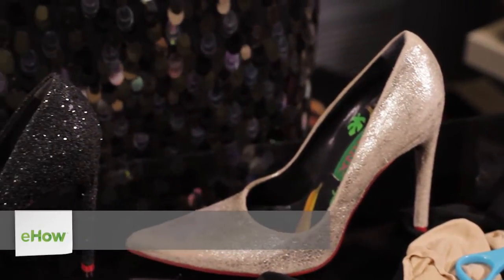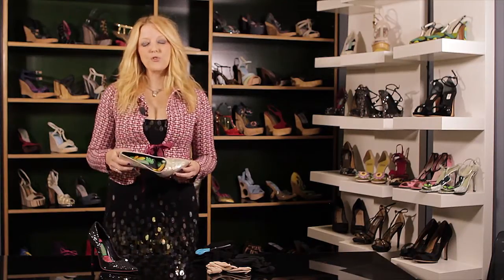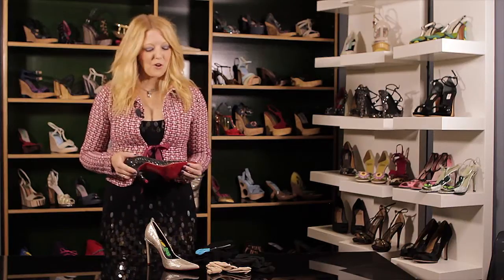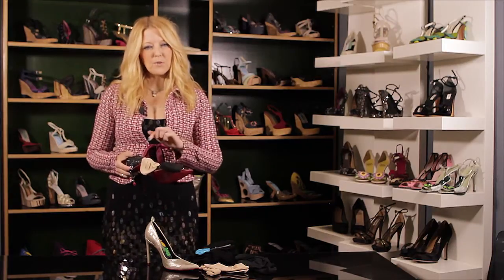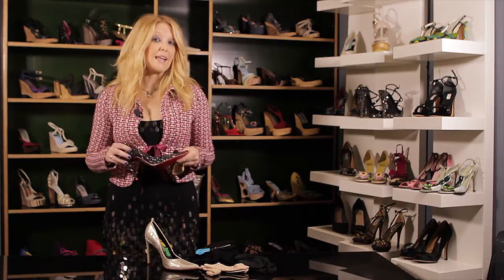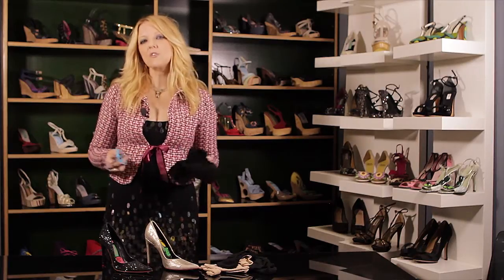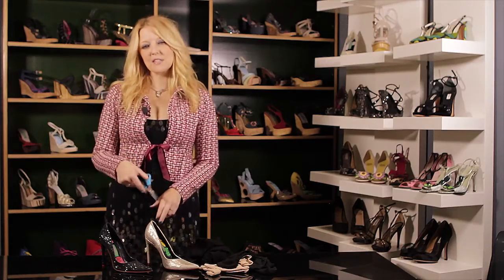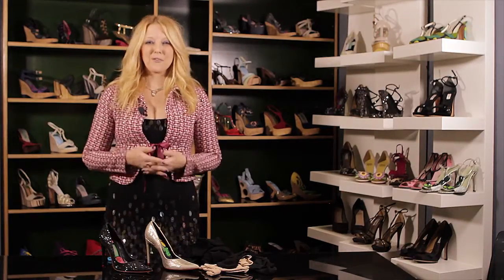The Best Inserts for Shoes Without Socks : Shoes & Women's Fashion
The best inserts for shoes without socks allow you to wear a closed toe shoe without worrying. Find out about the best inserts for shoes without socks with help from a fashion industry professional in this free video clip.

Series Description: Fashion comes down to a whole lot more than just mixing and matching colors and outfits. Get tips on women's shoes and more with help from a fashion industry professional in this free video series.